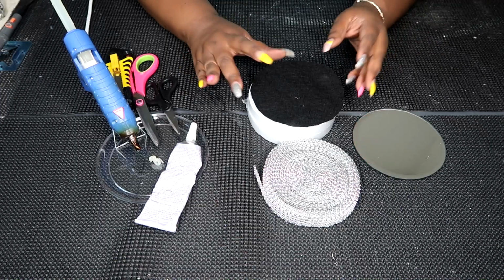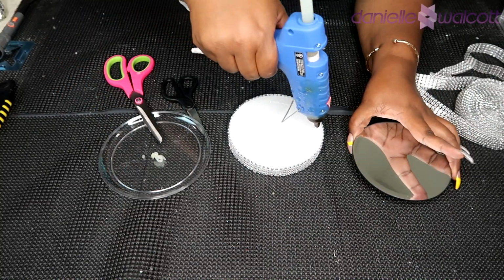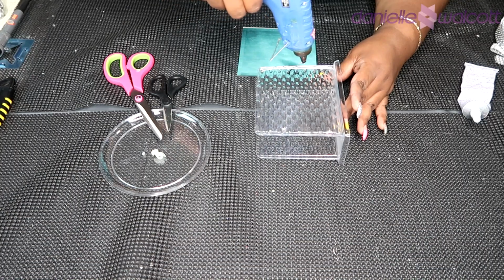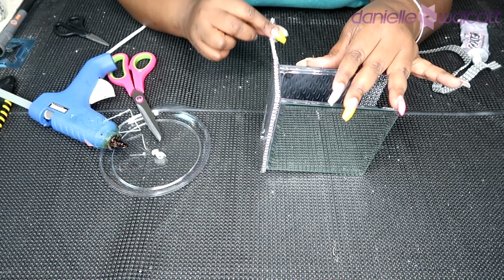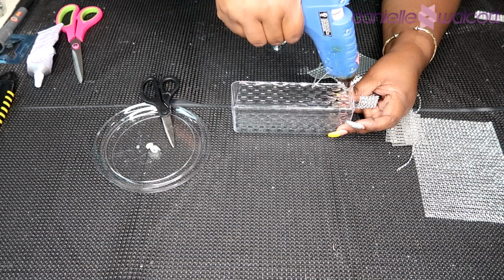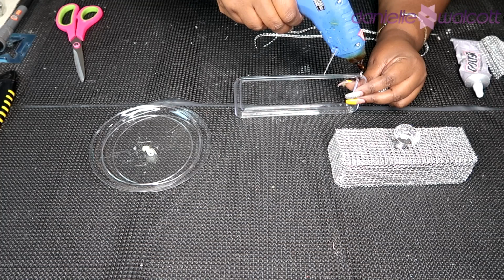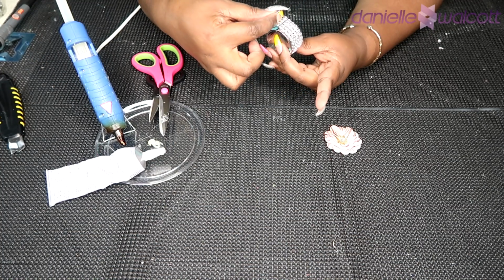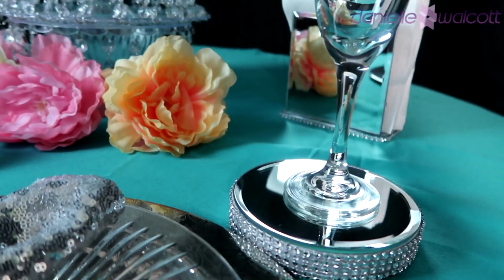4 Quick and Budget Friendly Bling Table Decor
Well hello, my Darlings! Today I will show you how to create 4 Quick, Budget Friendly Table Decor.
Let me know if you plan to recreate this at home. I would love to hear from you!  Thanks, my Darlings and be well! ~ Danie
Supplies needed:
Dollar Tree:
Round and Square Glass Mirrors – 5-Inch - SKU: 18029
Silver Napkin Rings – Not listed on their site.
Amazon
Cabinet Knobs
Black Felt
Acrylic Bling Diamond Wrap – 4 Row
Diamond Wrap Sheet Roll
1 Tube of E6000 Glue

Paper Flowers
1 Hot Glue Gun
Glue Sticks
1 Tube of Gorilla Glue Epoxy
Miscellaneous:
Flowers of your choosing – any color, any style.